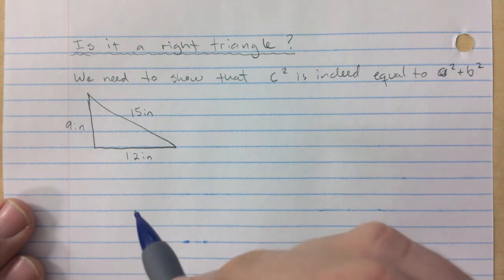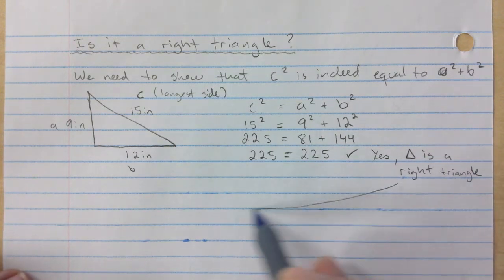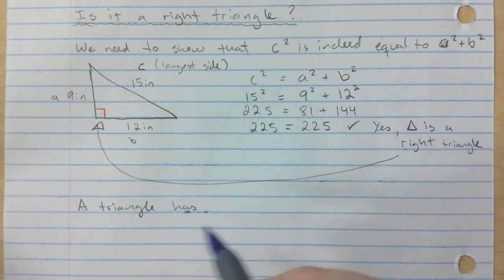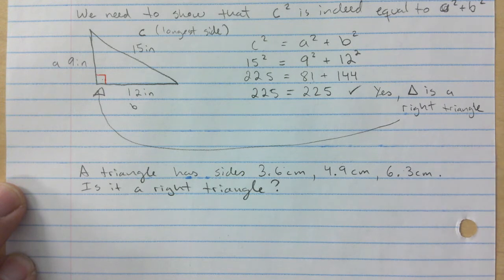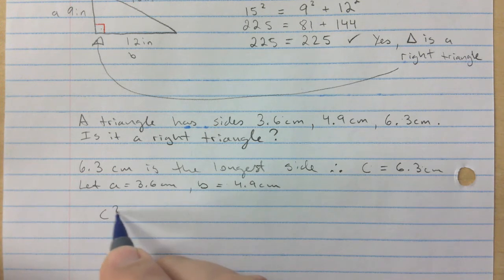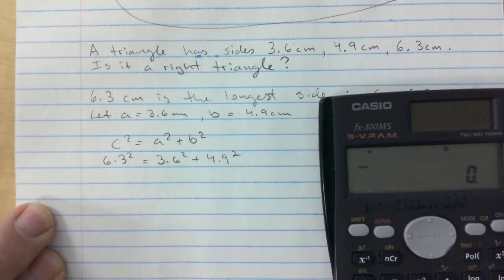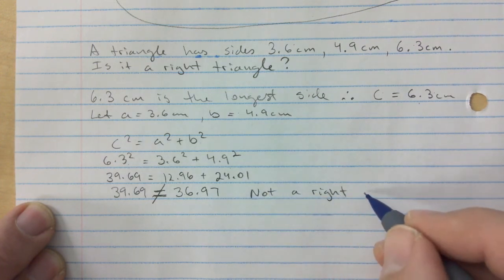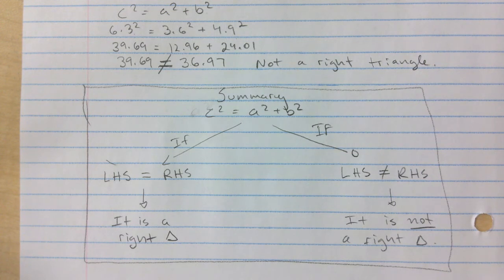ESMR2S TRIG PYTHAGORAS IS IT RIGHT?